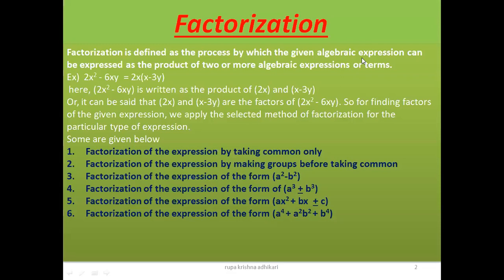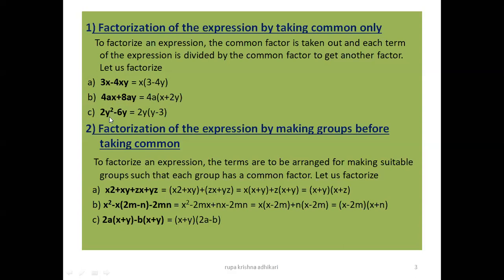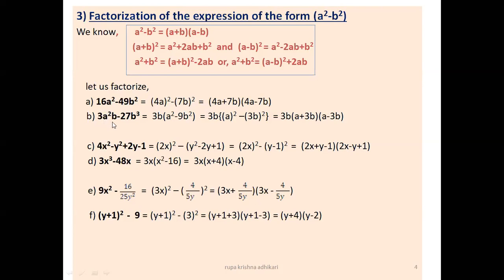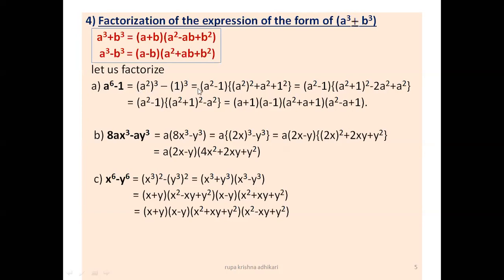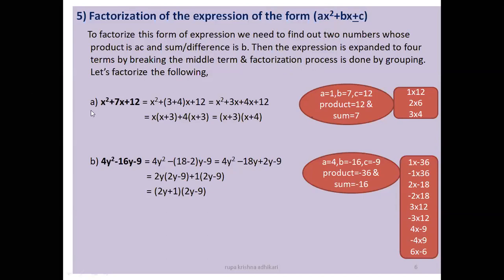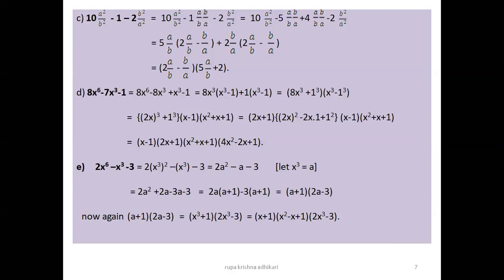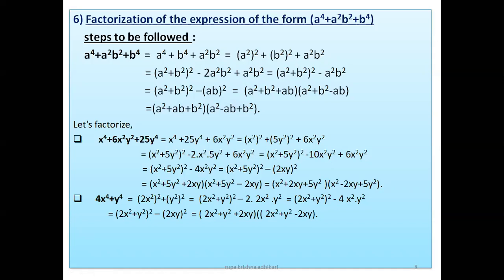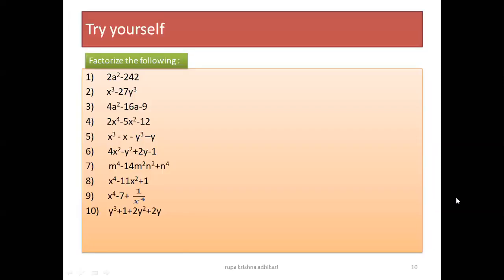Class 9 Subject Maths Factorization